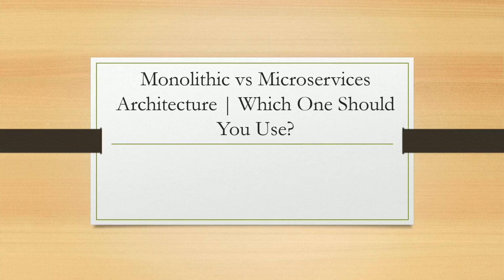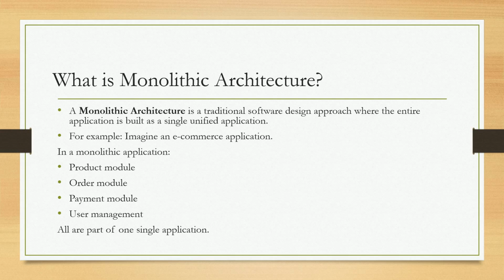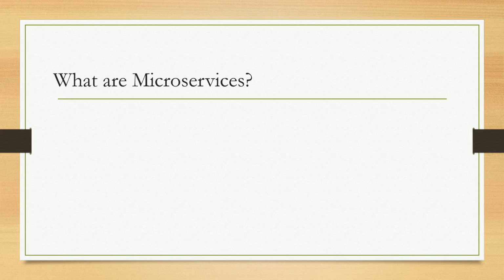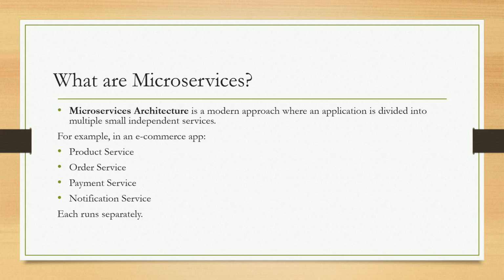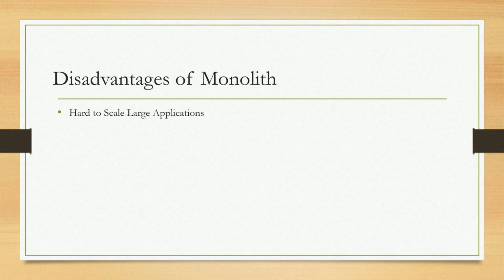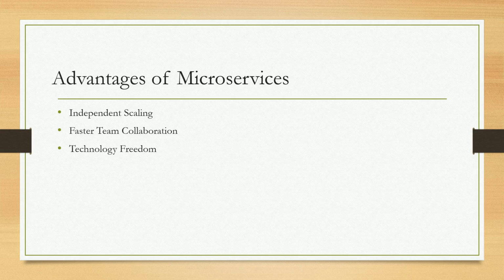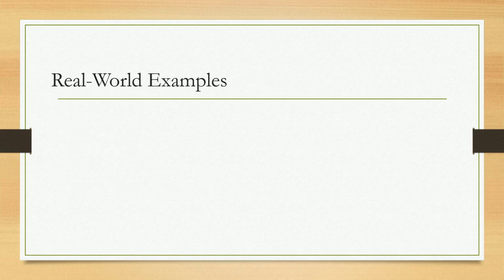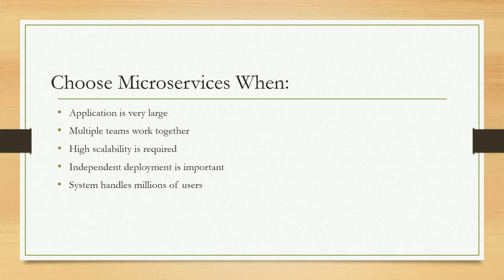Monolithic vs Microservices Architecture | Which One Should You Use?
Confused between Monolithic Architecture and Microservices?
In this video, I explain the difference between Monolith vs Microservices with simple examples, advantages, disadvantages, and real-world use cases.

You will learn:

Key differences between Monolith and Microservices
Advantages and disadvantages of both
When to use Monolith
When to use Microservices
Real-world examples

This video is perfect for beginners, software developers, .NET developers, and system design learners.